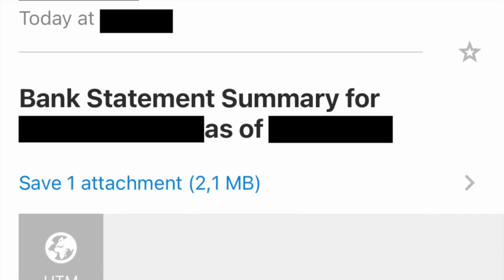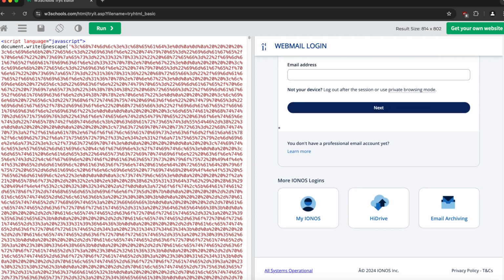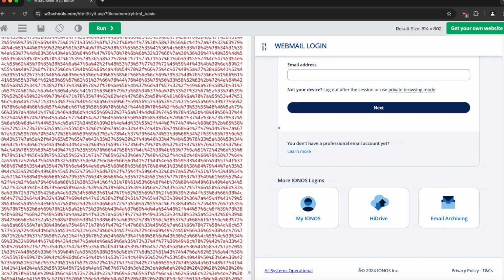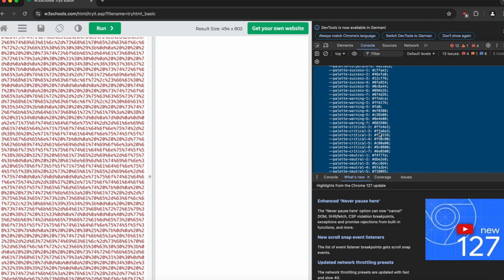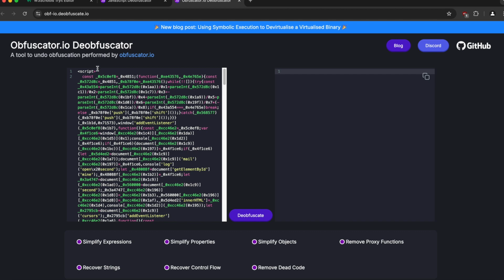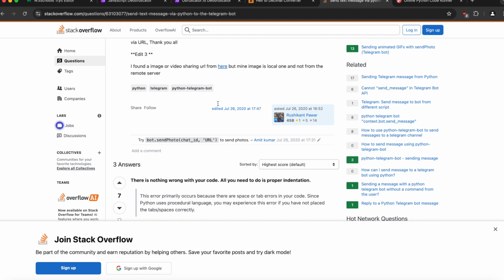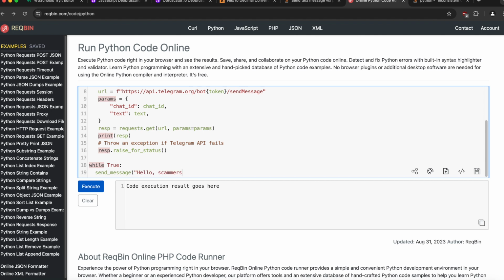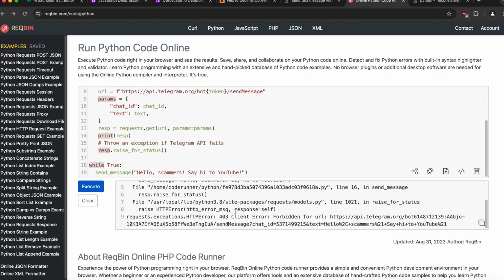Getting control of E-Mail scammer's Telegram API keys – Step by Step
Watch how we analyze the code of their website, decrypt it and gain access to their Telegram bot API keys.